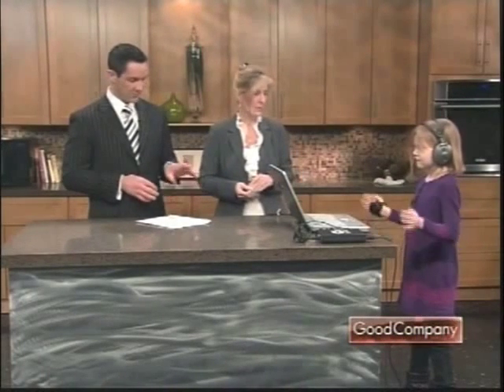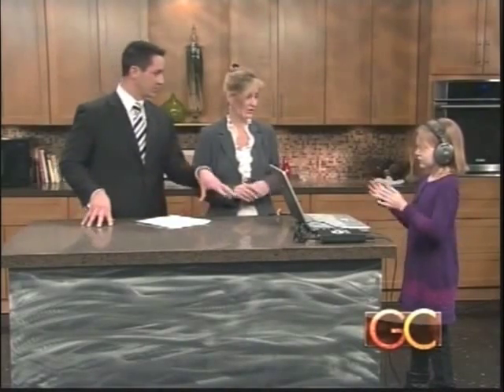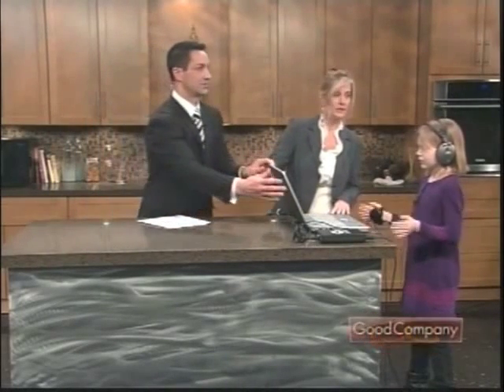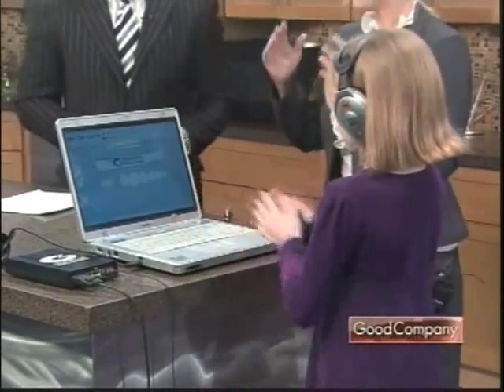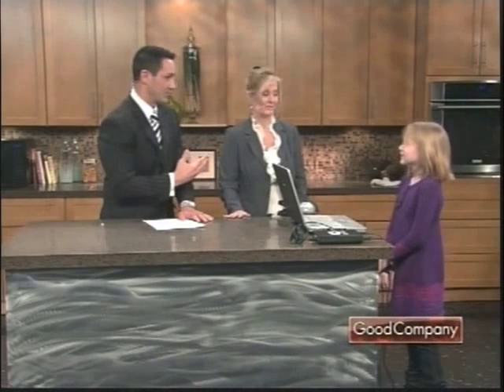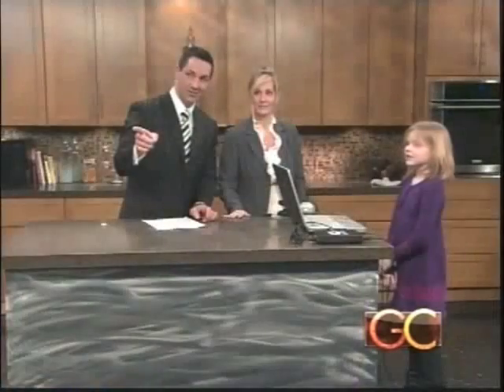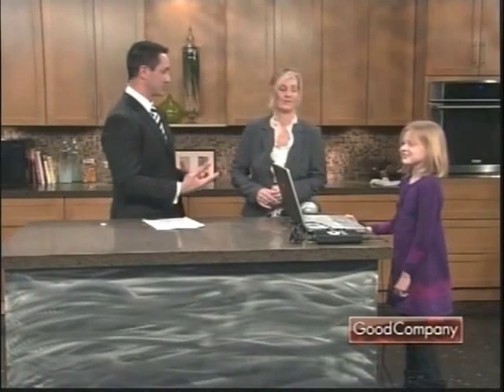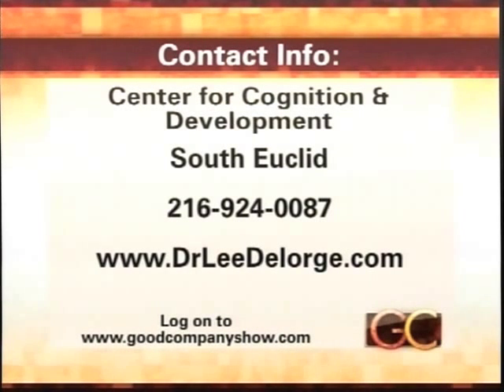How to Retrain Your Brain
| Interactive Metronome (IM) is a tool used by over 15,000 providers throughout the hospitals and clinics in the United States and Canada. Physical Therapists, Occupational Therapists, Speech Language Pathologists and other professionals use IM to accelerate therapy outcomes and exceed traditional clinical expectations. IM retrains your brain as the patient attempts to match the rhythmic beat with repetitive motor movements. Its neuroplasticity, or brain re-mapping, where neurons throughout the brain process to the other areas in the brain to strengthen deficits.

IM-Home is the at-home reach of the Interactive Metronome. Both Interactive Metronome & IM-Home are the only brain fitness programs that promotes brain health and incorporates movement and coordination activities for a complete brain and body workout. Thousands of children and adults have benefited from the going through the training. It's convenient, affordable and proven to get results. Learn how IM-Home can help you or a loved one.

Brain Fitness
Retrain your brain
Brain Exercises
train your brain
neurons
neuroplasticity